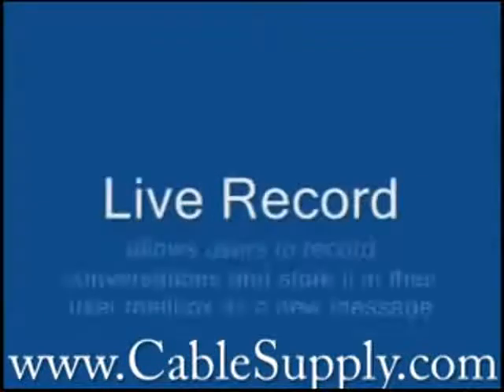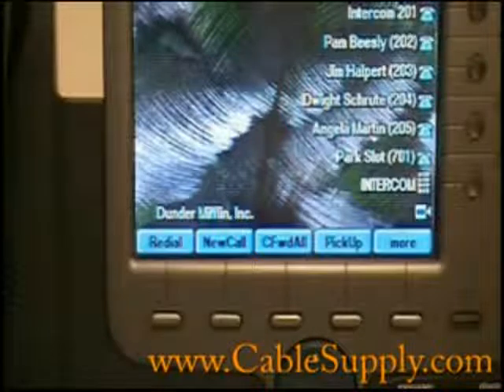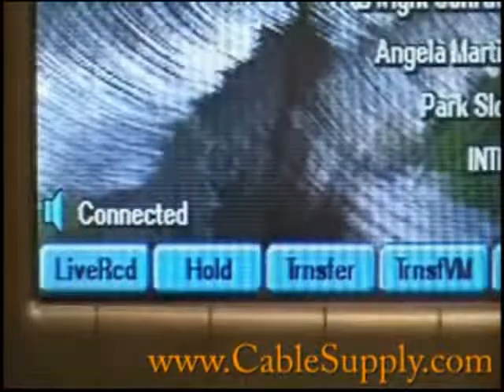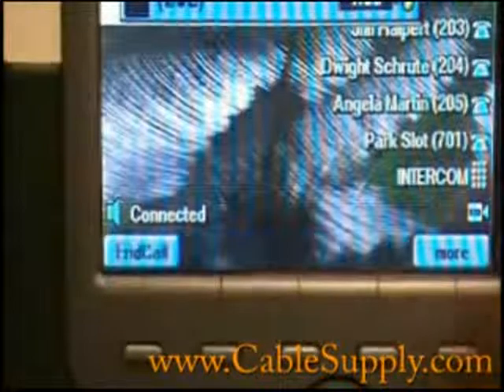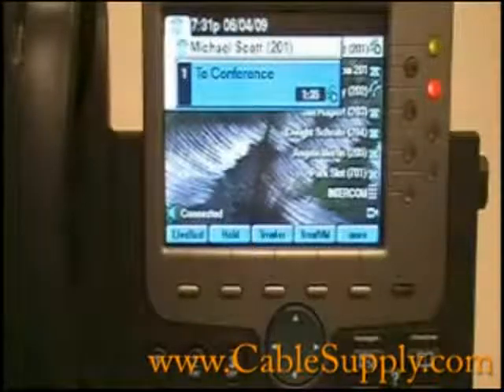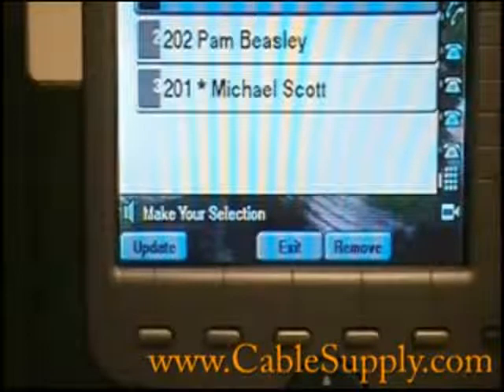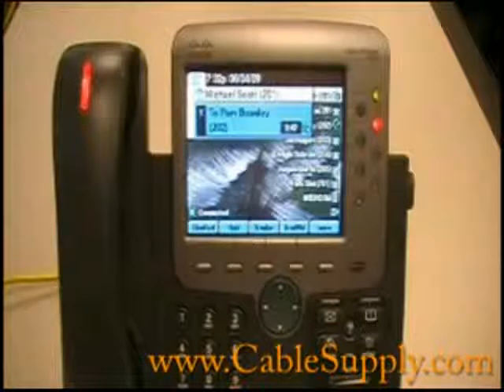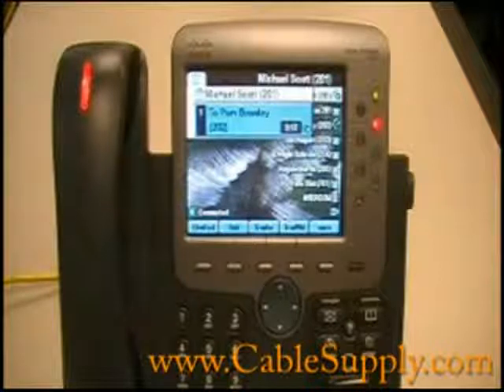Host My Phone Cisco UC520 VoIP Telephone System Live Record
- Host My Phone - Host My Phone - VOIP is a lot less expencive than paying a traditional phone service provider.  Host My Phone Cisco UC520 VoIP Telephone System Live Record